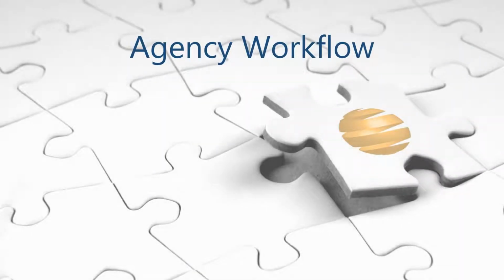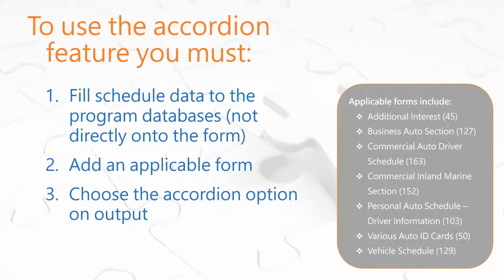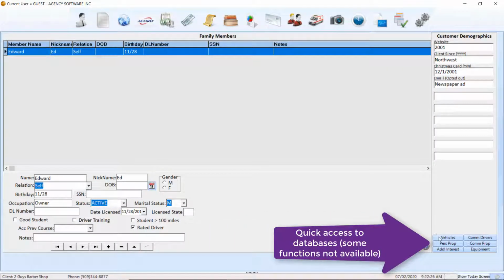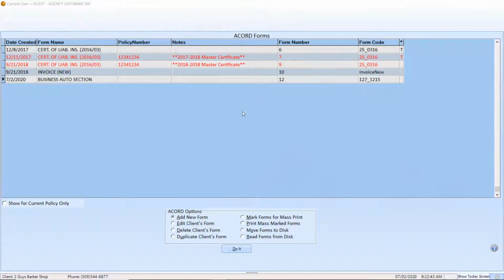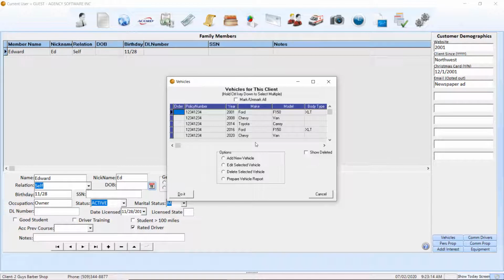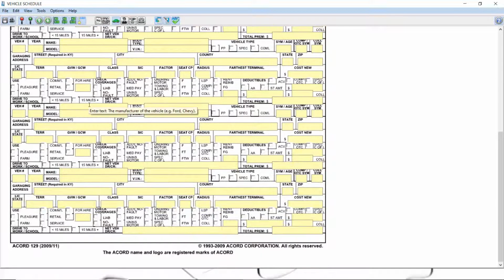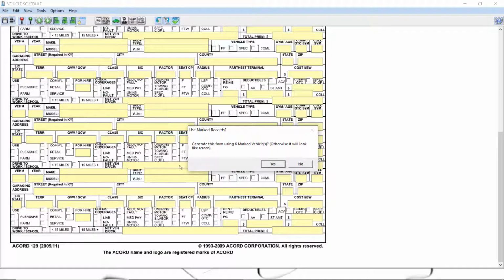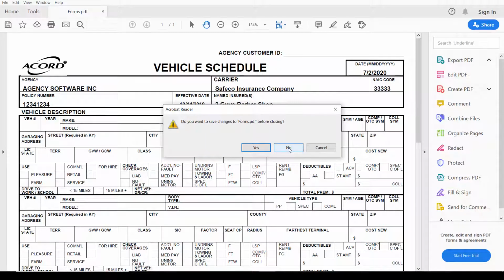Accordion Schedules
Learn how certain forms have the capability to automatically overflow schedule data into additional pages.